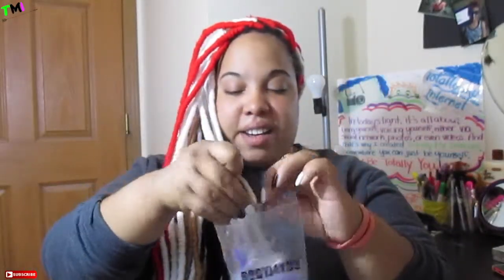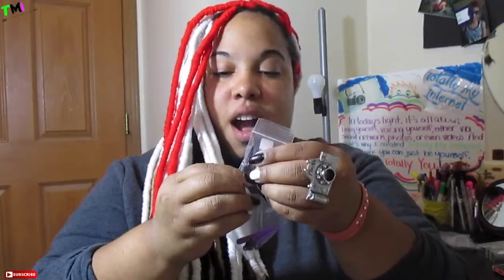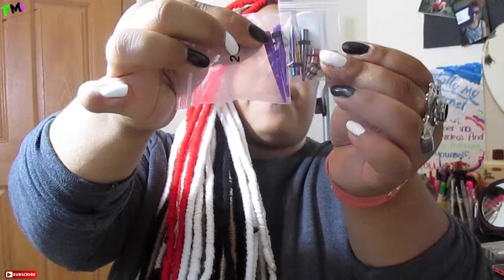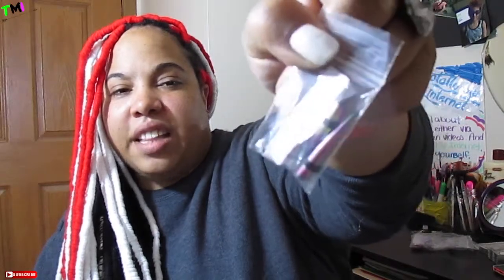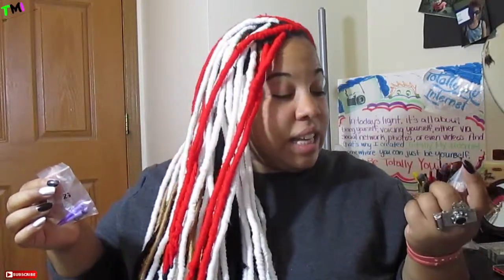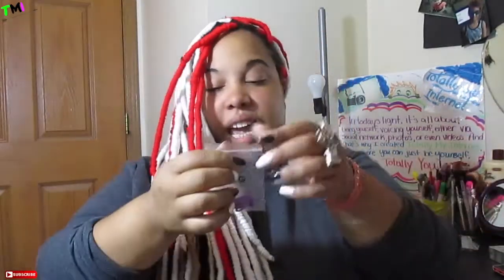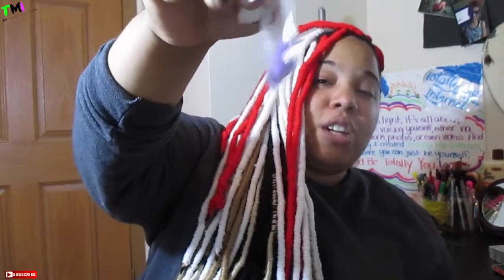Review on My Stretching Journey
Let be friends on social networks
Periscope: misscrissy3
Glide: glide id: DOL BZSI

Thanks for stopping by. It won't cost you a penny and you won't regret it. Keep in touch with me by the links above.